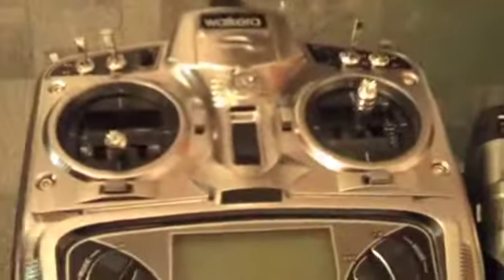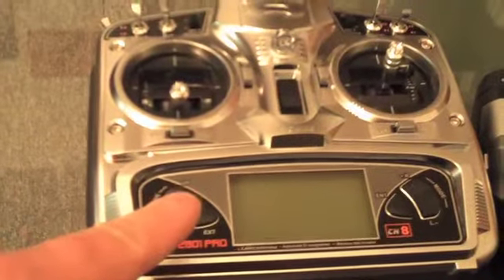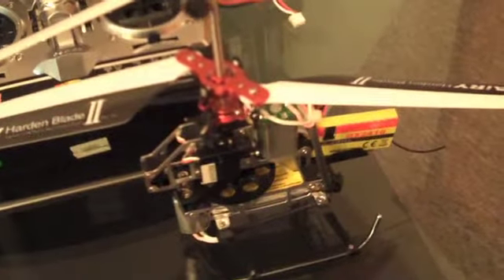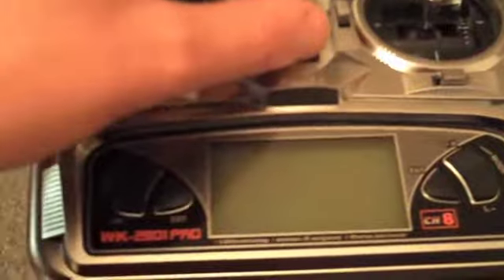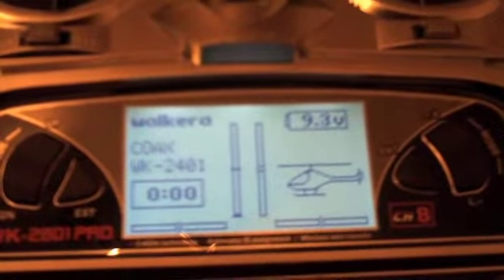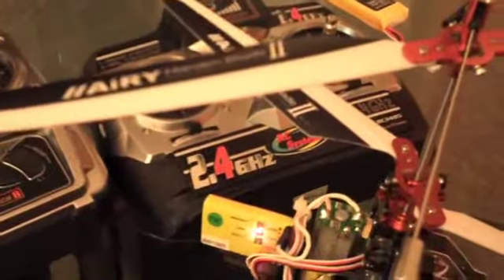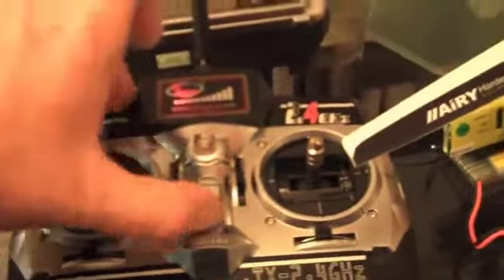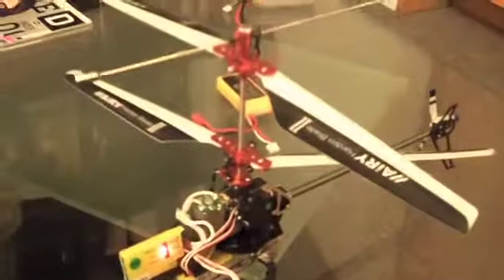problems with pairing a wk2801 pro with a walkera HM5 10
Created on febbraio 23, 2010 using FlipShare.